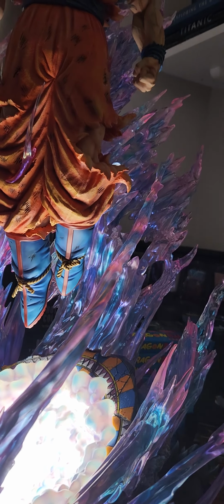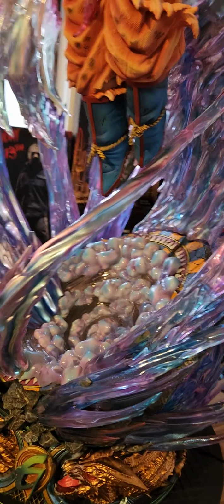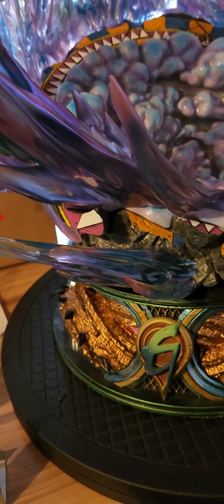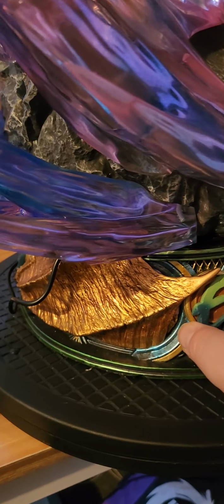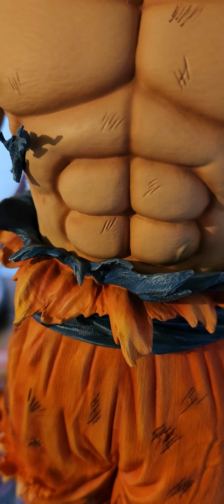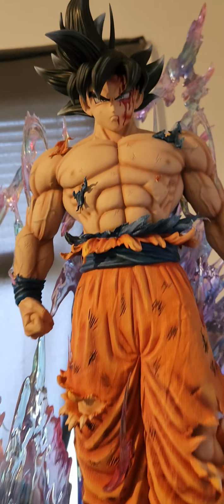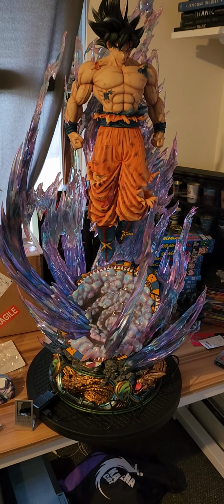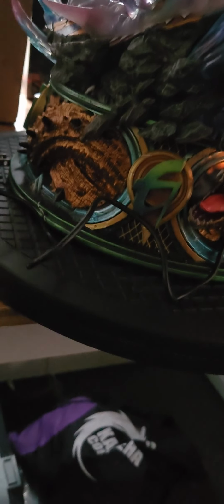DBS Holy Grail?! 1/4 Last Sleep UI Goku statue review!